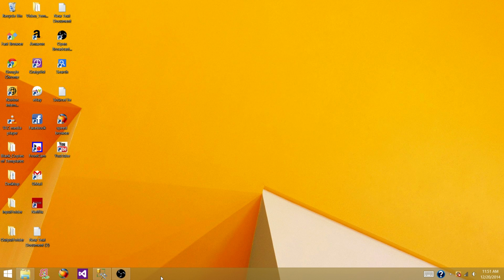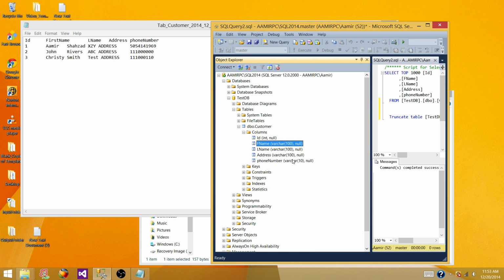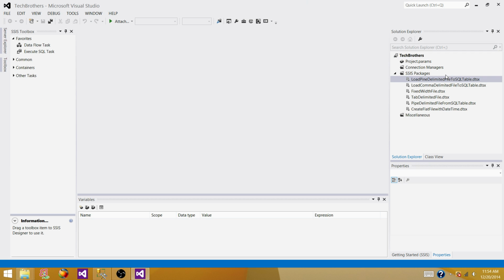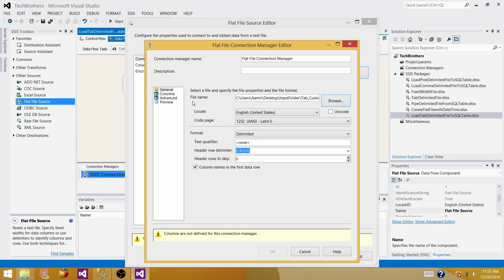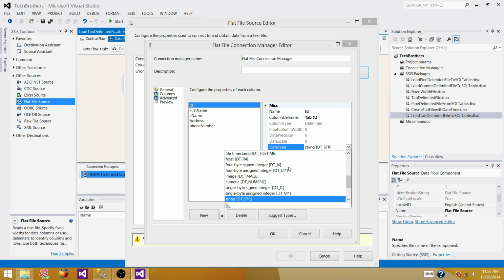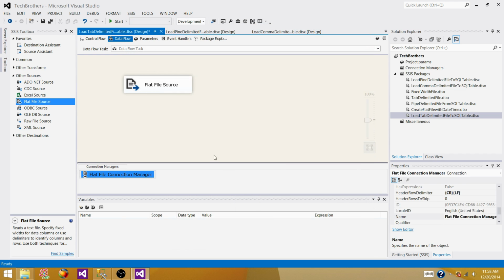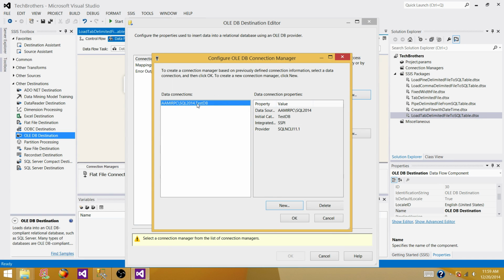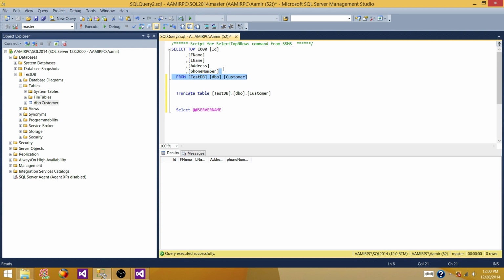SSIS Tutorial Part 02- How to Load Tab Delimited File To SQL Server Table in SSIS Package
In this video you will learn how to load Tab delimited text file to SQL Server table by using SSIS Package.

This is step by step demo and can be used for beginners who are learning SQL Server Integration Services.

How to create SSIS Package from start
How to use Data Flow Task in SSIS Package
How to use Flat File Source to read Tab delimited text file in SSIS Package
How to Load Text file to SQL Server Table by using OLE DB Destination